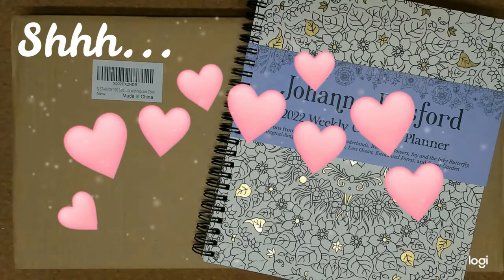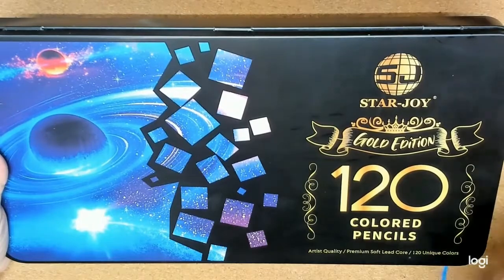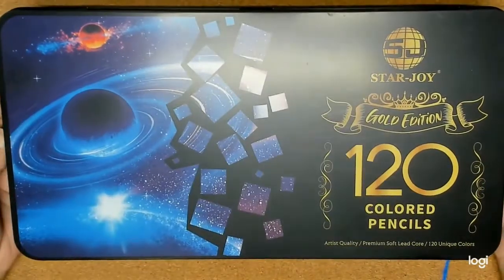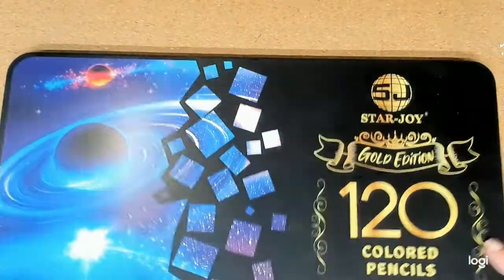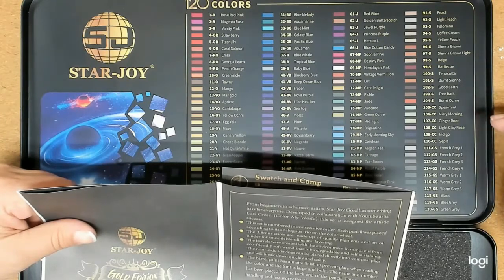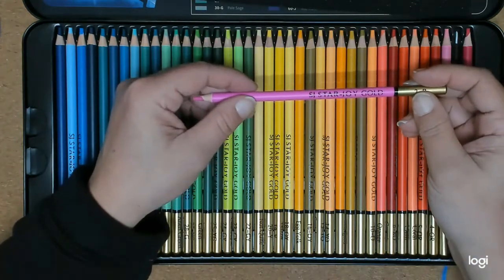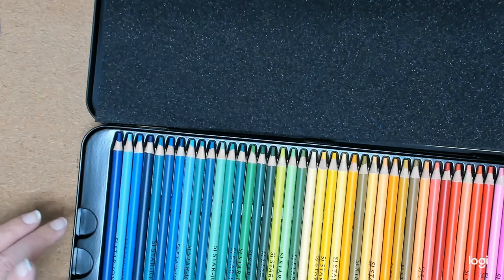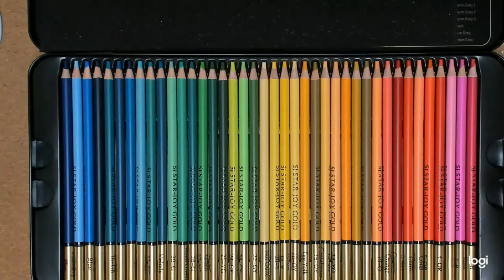SJ Starjoy Gold/Unboxing/Review/Coloring Along out of Johanna Basfords Weekly Calendar 2022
Hi Everyone,
In todays video I will bereviewing the new pencils by SJ Star Joy which are the Gold Edition.  This set features 120 unique colors.  I will be doing a color along with them out of Johanna basfords weekly 2022 coloring planner.  The image I color will be the February 7-13th 2022 page.  I hope you enjoy.  Also my sure to check out Lori Green's videos from Color my World.

Johanna Basford 2022 Weekly Planner:

SJ Starjoy Gold Edition:

Below is a link to my personal wish list.  As such, I am always updating adding and removing items on this list as I purchase them.  Sending items on my wish list is not necessary but very appreciated.